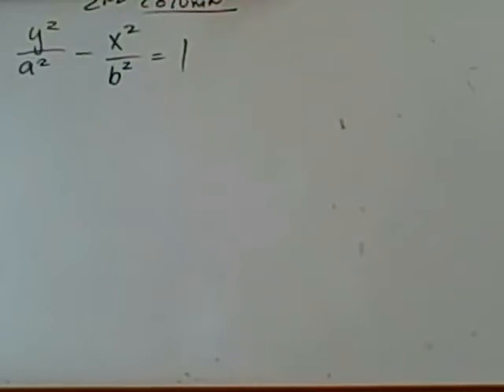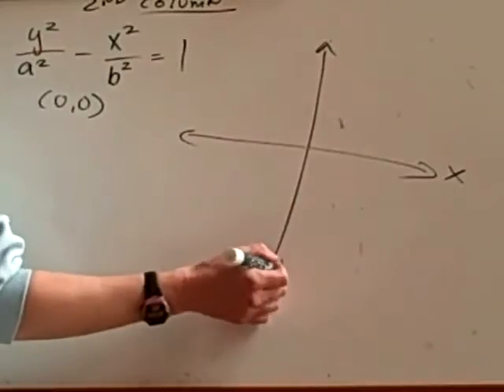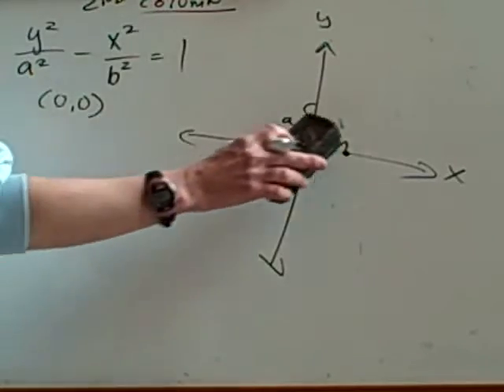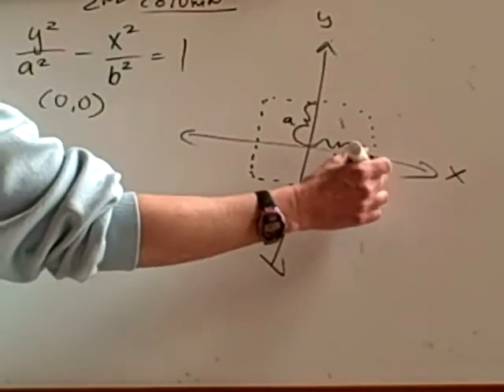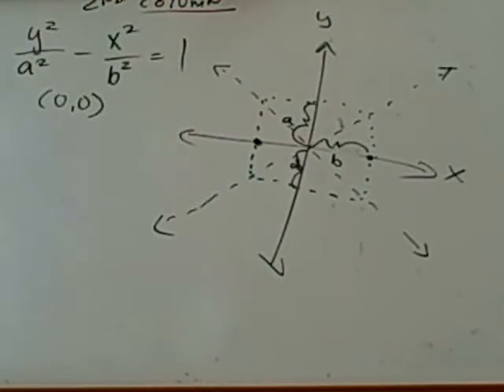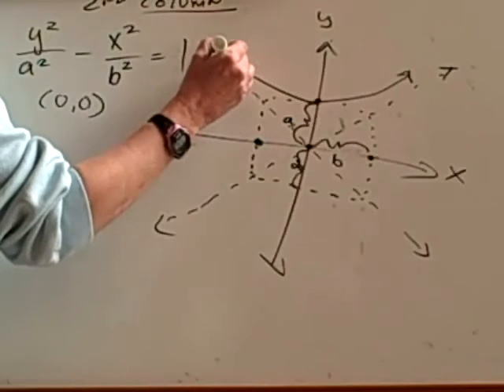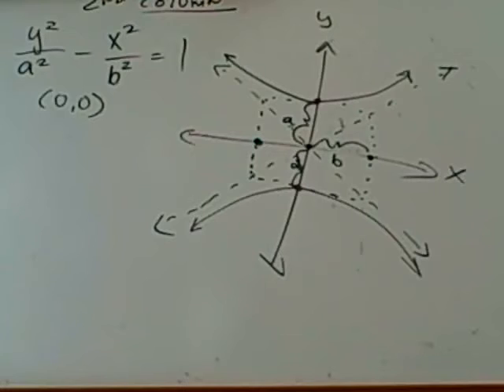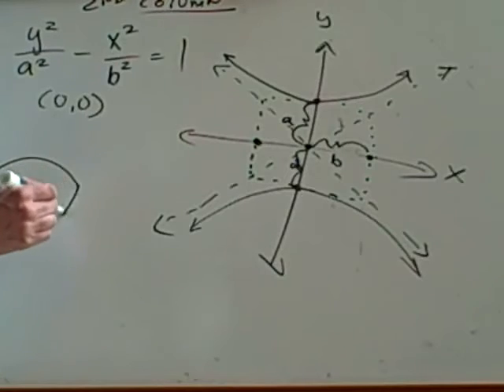Hyperbola p 1 col 2